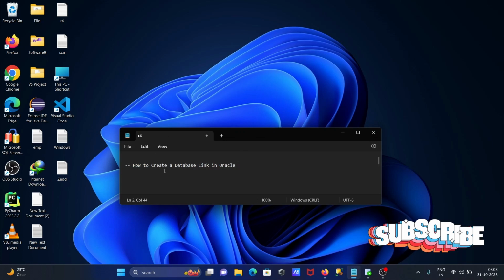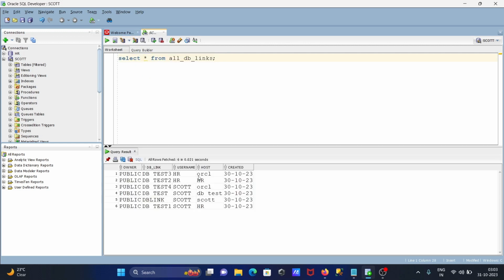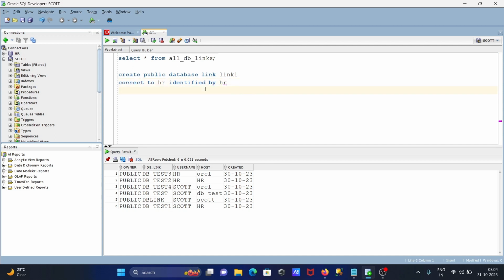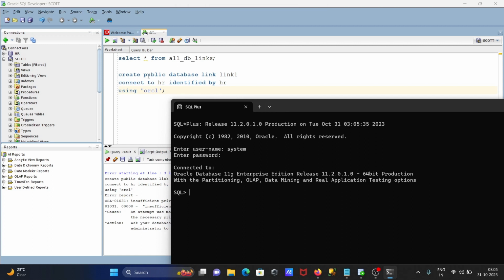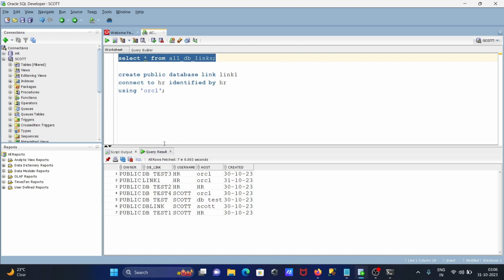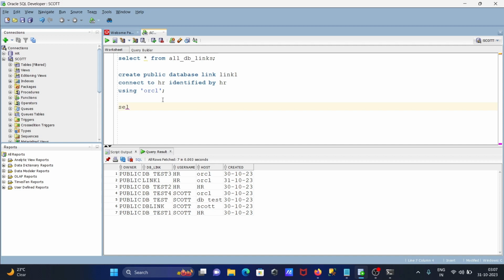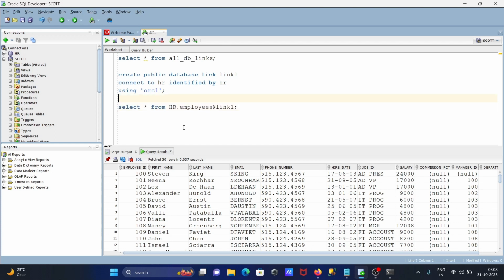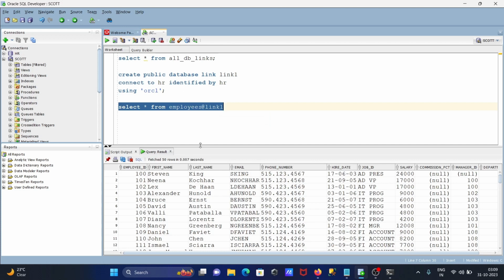How to Create Database Link in Oracle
How to create a DB link between two oracle instances